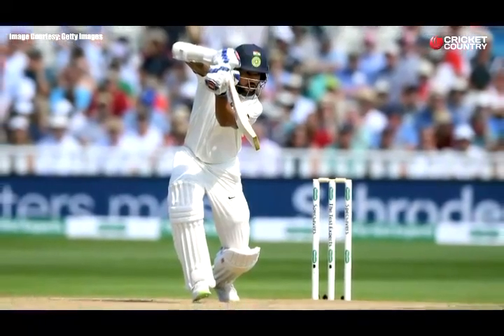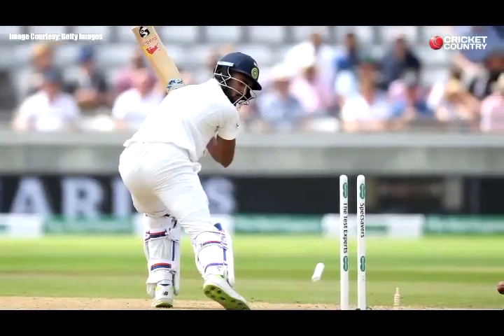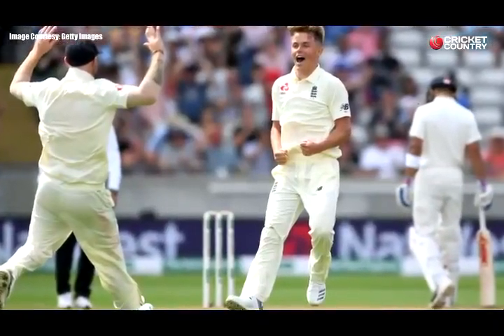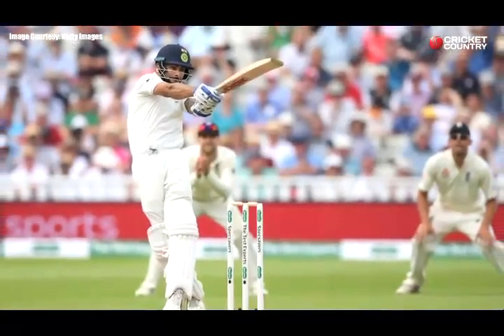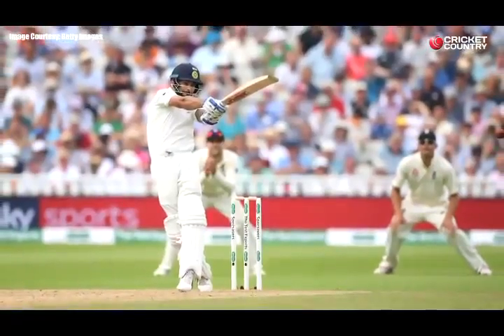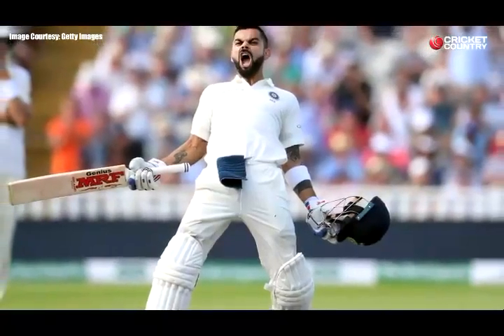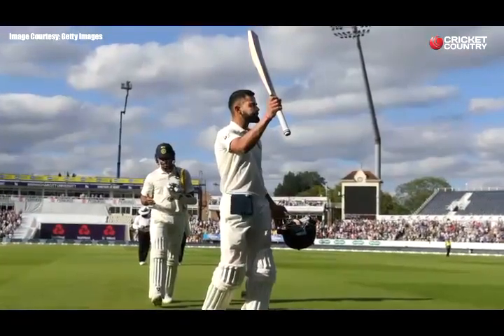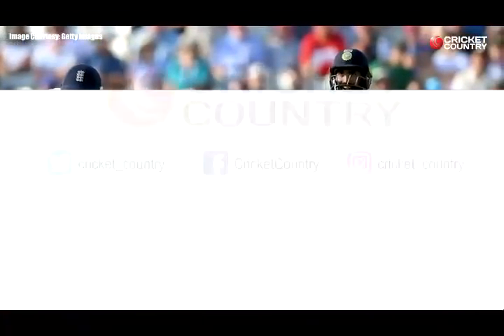Highlights: Virat Kohli's 149 vs England at Edgbaston, 1st Test, Day 2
Virat Kohli scored a sublime 149 to keep India in the game on an enthralling second day of the first Test at Edgbaston, which was capped off with R Ashwin bowling former England captain Alastair Cook off the last ball.